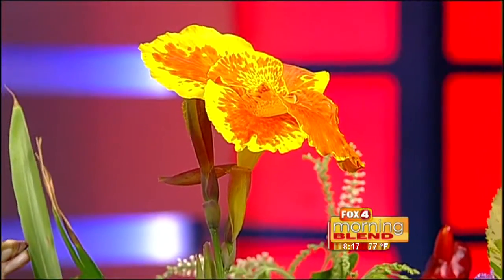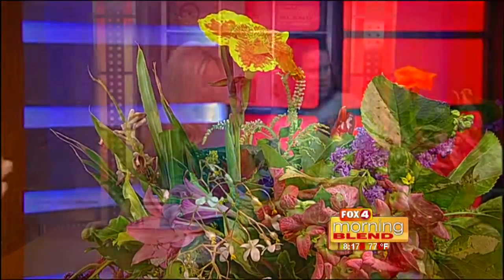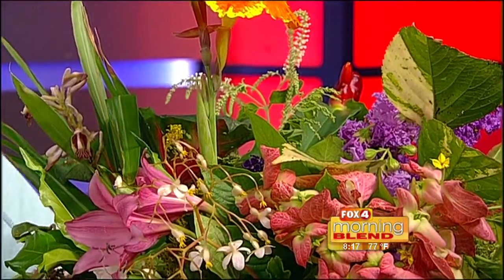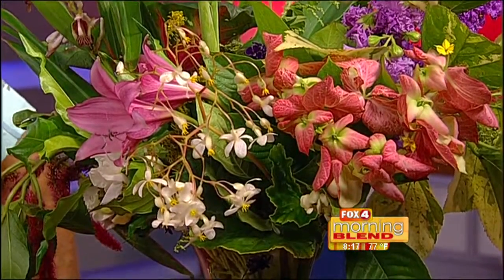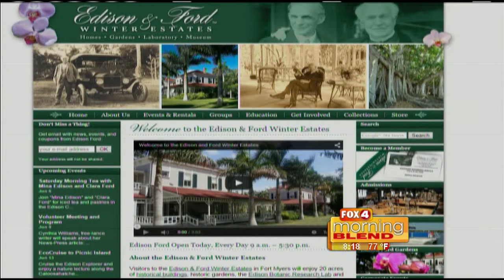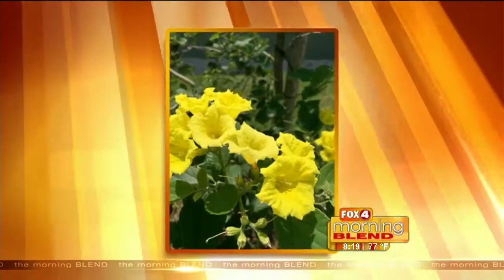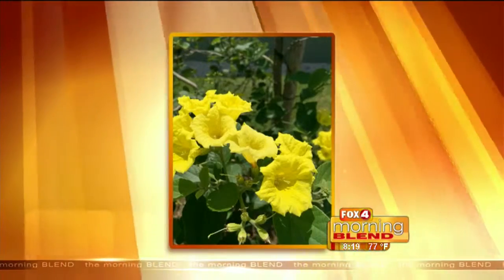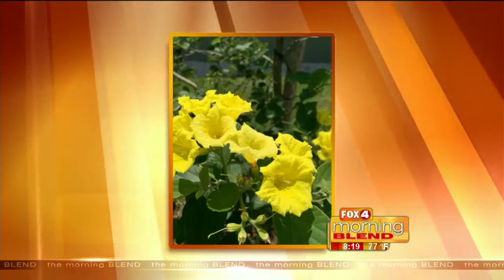Edison & Ford Winter Estates 05/28/2015